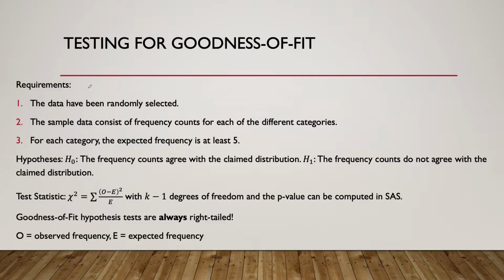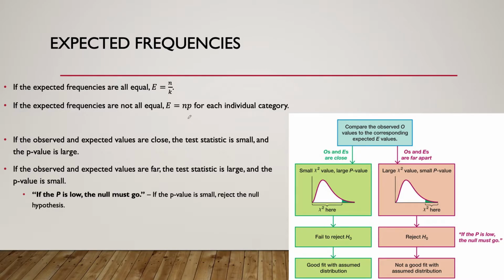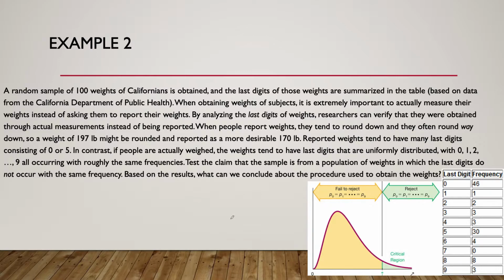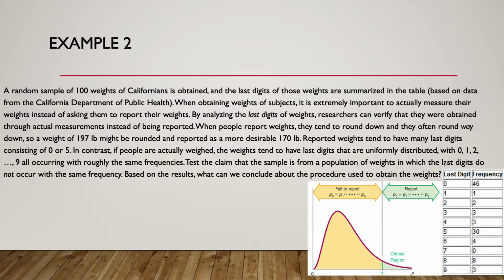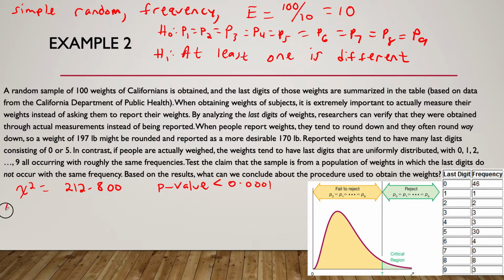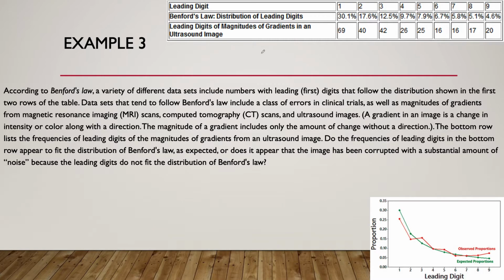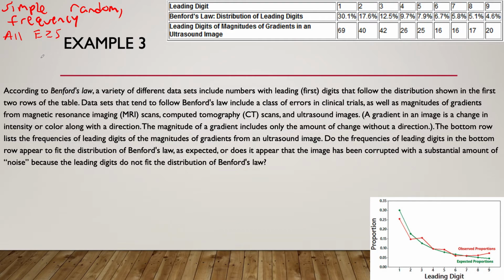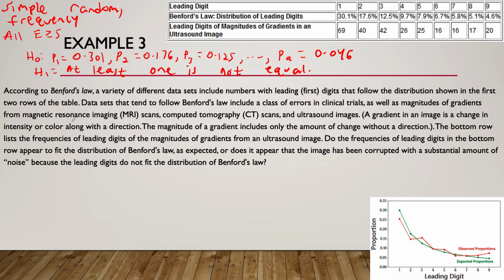Biostatistics - Section 11.1 - Goodness-of-Fit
MAT320 - Biostatistics - Section 11.1 - Goodness-of-Fit

In this video, we run goodness-of-fit tests.